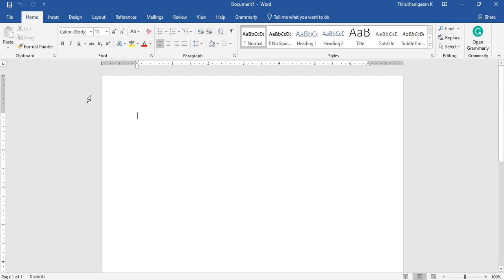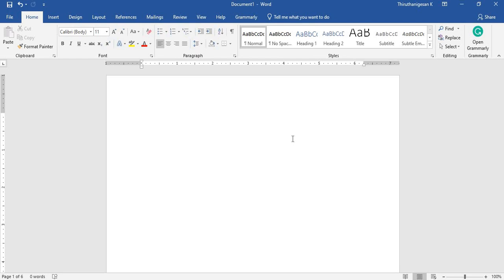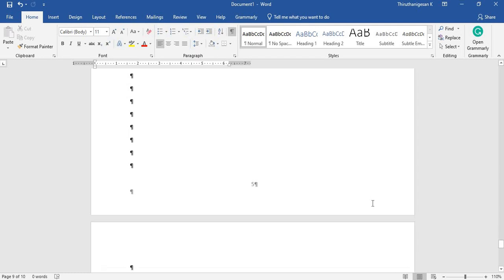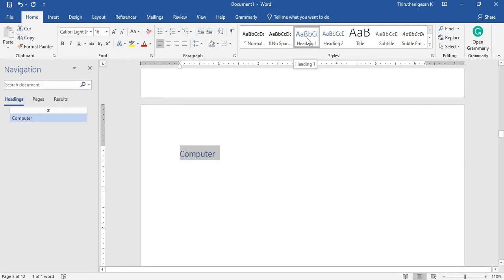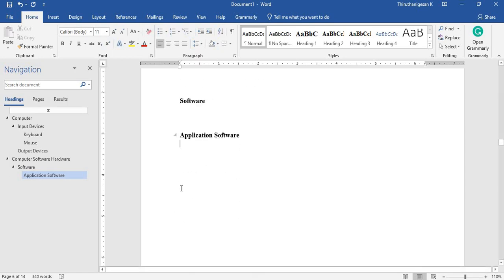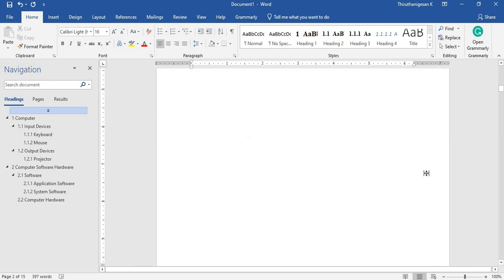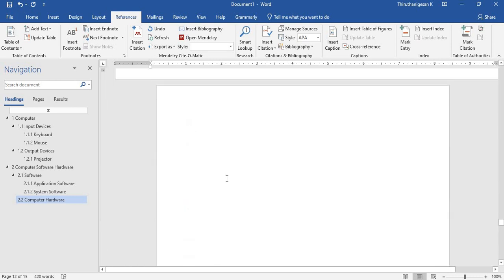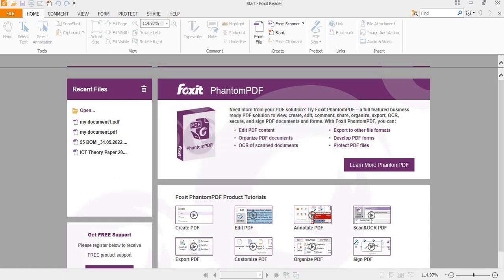Microsoft Word Practical Page Setup Class Demonstration | Computer Application Assistant